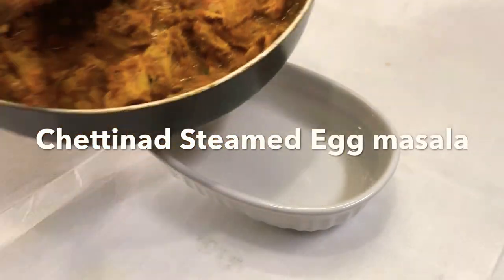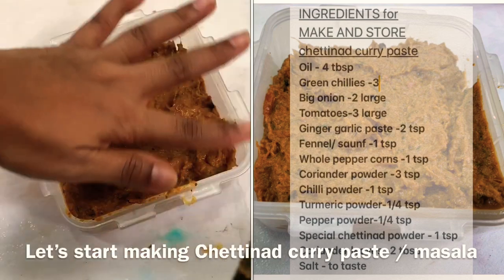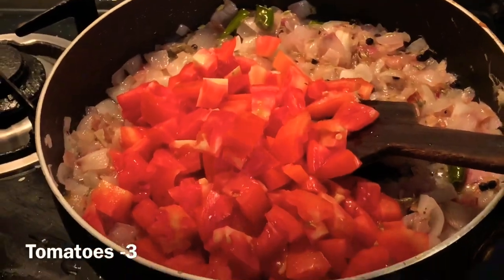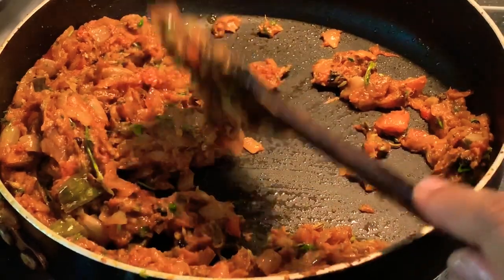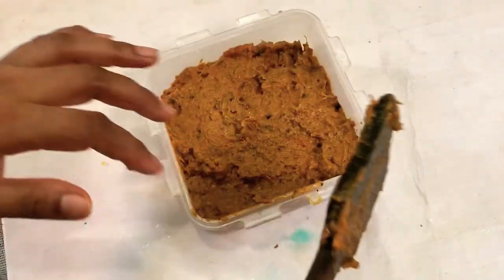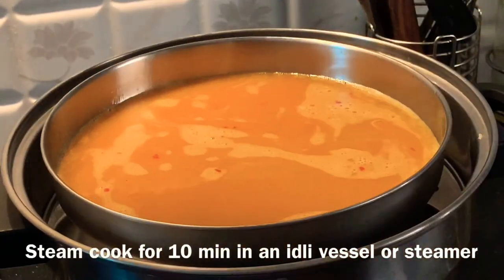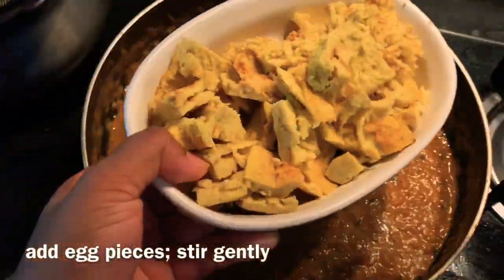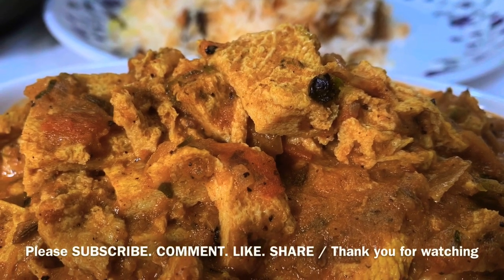Instant Chettinad curry paste & Steamed Egg Masala/ Make and store curry paste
Hello friends ! Today let's prepare a "MAKE-and-STORE" instant curry paste with all the aromatic flavours of Chettinad cuisine. Also, we are going to prepare a special egg masala using this paste. The eggs are going to be steam cooked and added to the masala base. The masala paste can be made in bulk and can be frozen in good food grade containers for upto 4 months. It can be used to prepare any flavorful Chettinadu style chicken, mutton or veg dish or gravy.